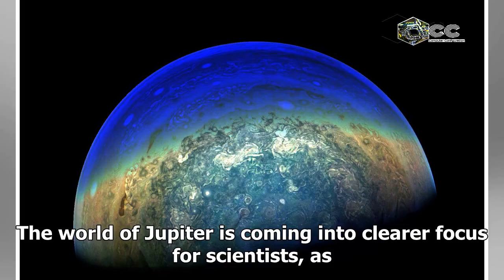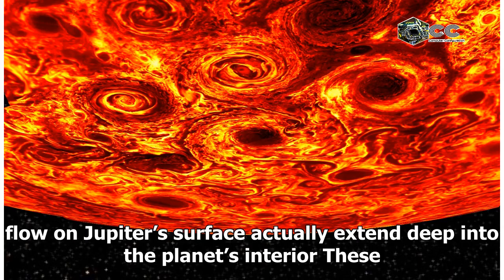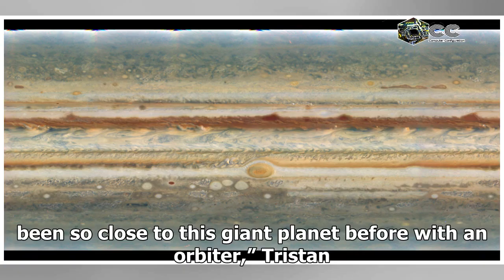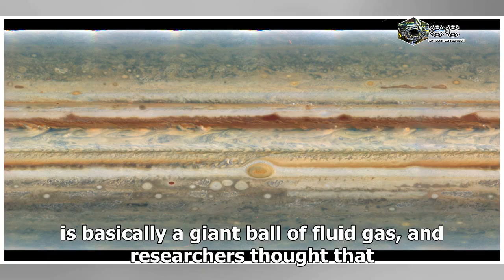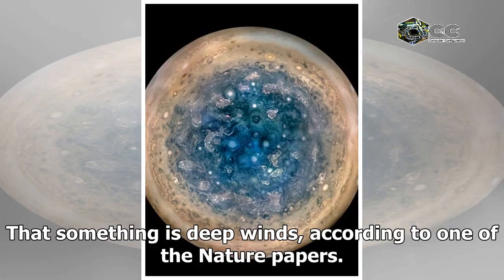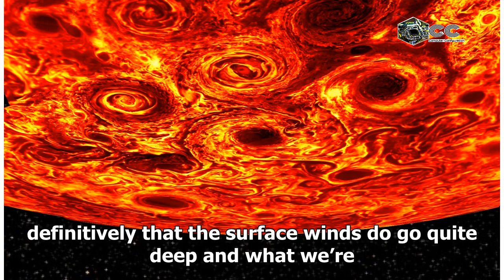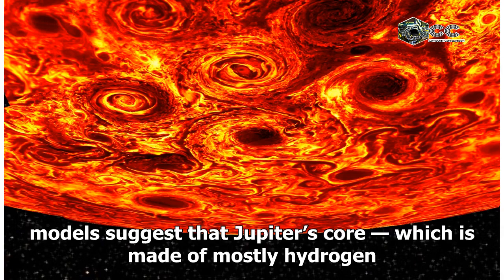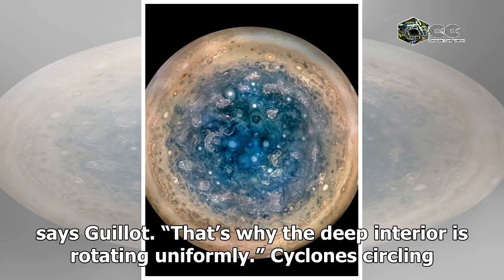[CC]NASA’s Juno spacecraft finds deep winds and patterned cyclones on Jupiter